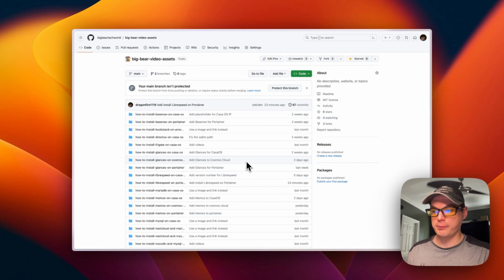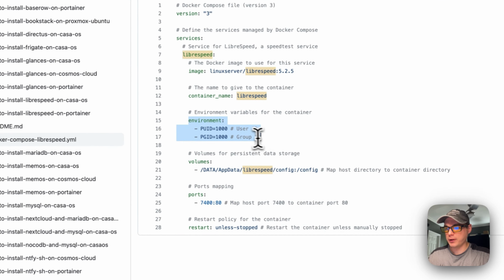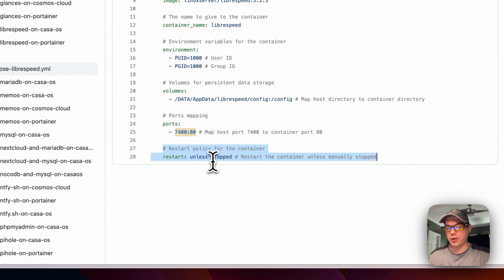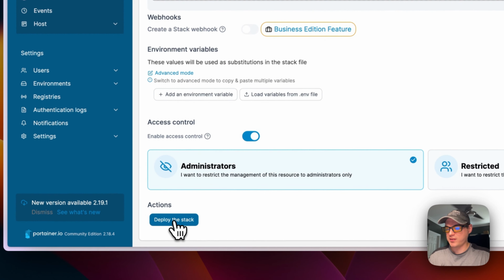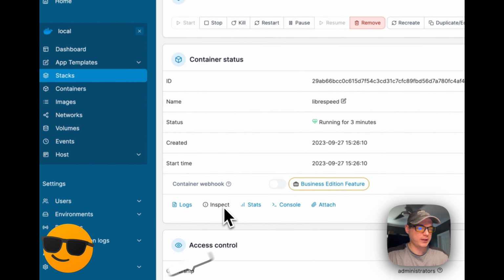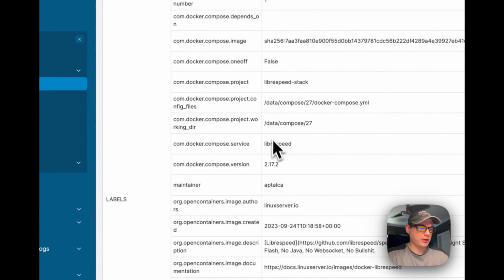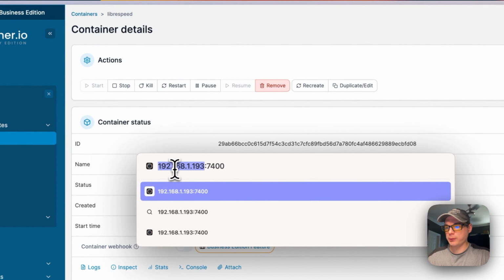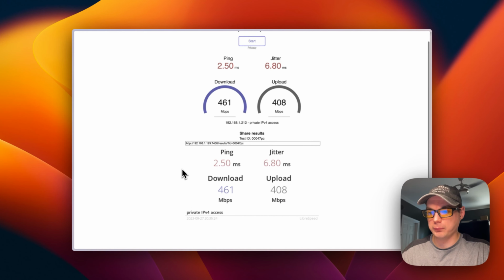How to install Librespeed on Portainer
Discover How to Install Librespeed on Portainer! ✨ In this tutorial, we'll walk you through the process, step by step, ensuring you're set up and ready to go in no time.

🔍 Table of Contents:

00:00 Intro
00:24 Explain Docker Compose
01:58 Install Librespeed
02:36 Container Options
04:26 Show UI
05:19 Ending